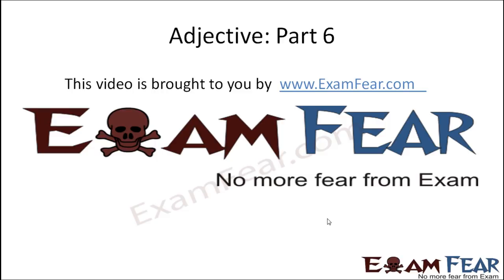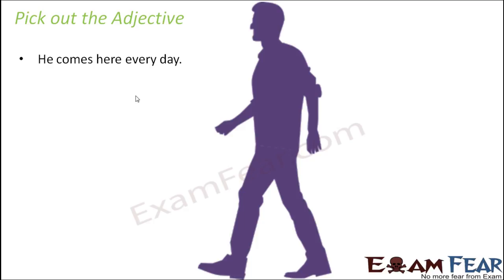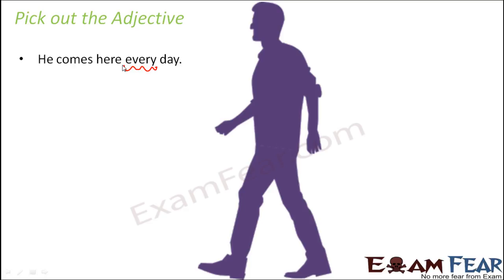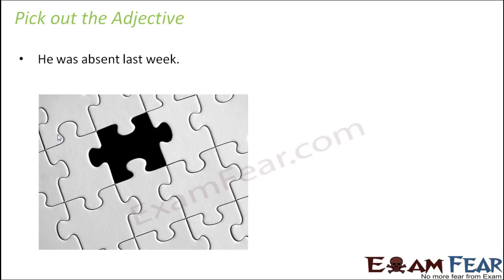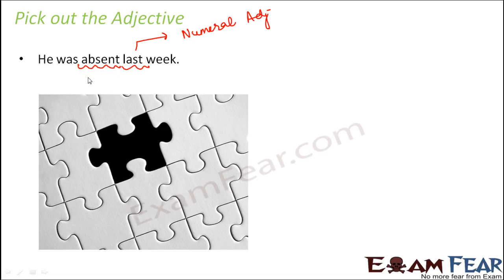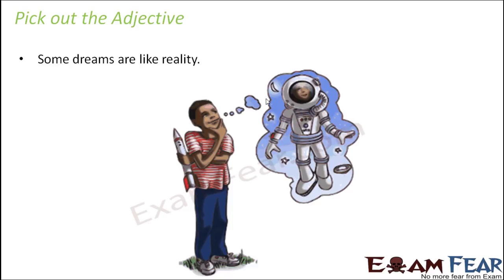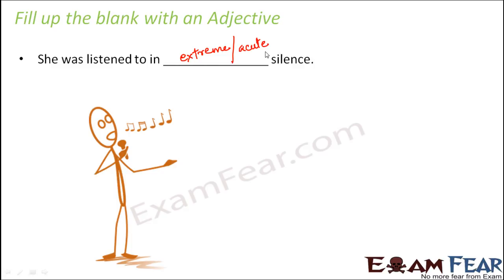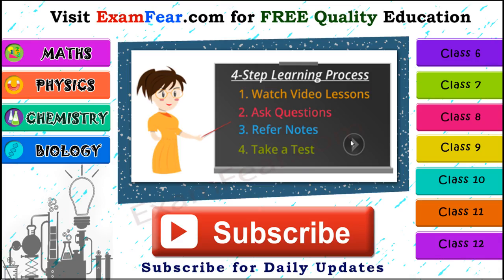Learn Adjectives in 6 minutes (Part 6) Exercise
English Grammar Adjective (English) Part 6: Exercise
These English Grammar videos help you to improve both written and spoken English. These videos include huge number of examples and exercises which help you to understand English even better. Explanation is in English so that those who are not very good in understanding English can also make use of these videos to learn English.
So Lets talk in English, Lets write in English.